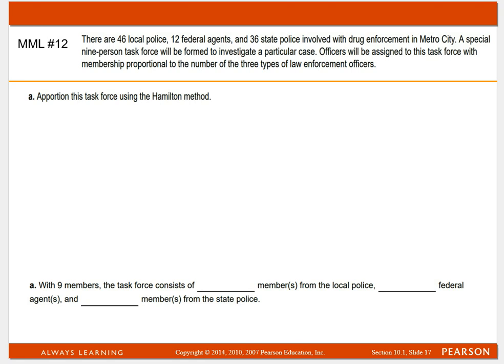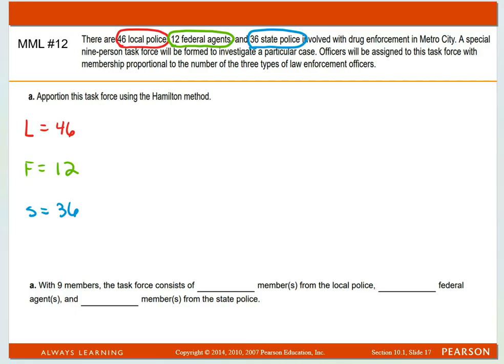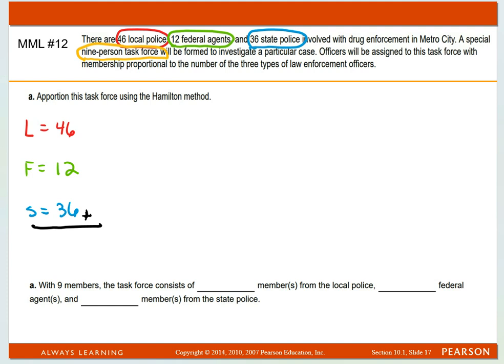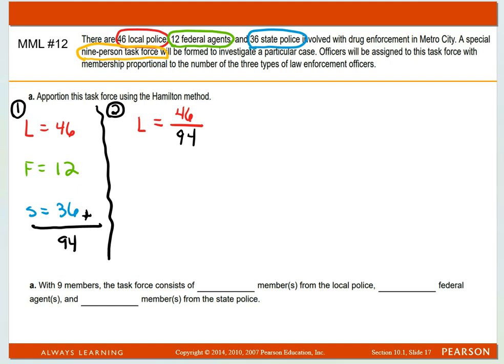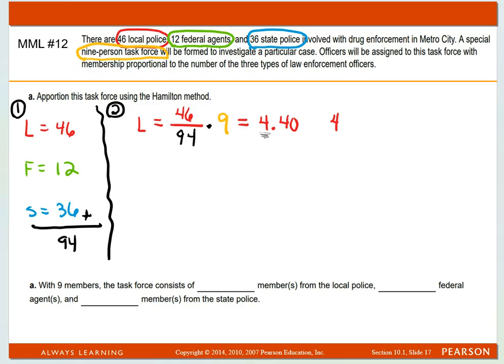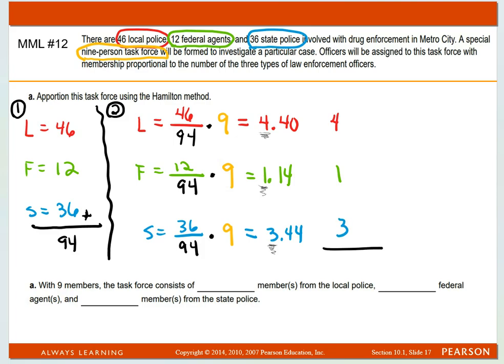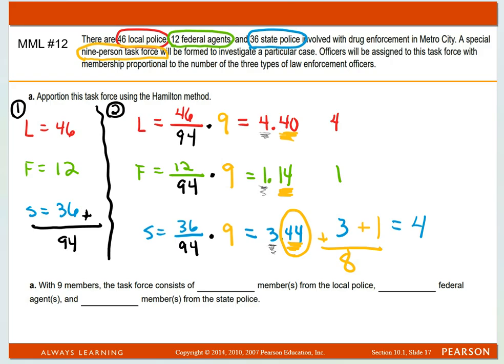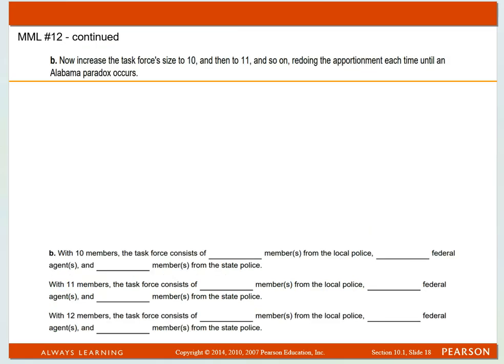M110 - Section 10.1 PowerPoint Lecture - Part 8